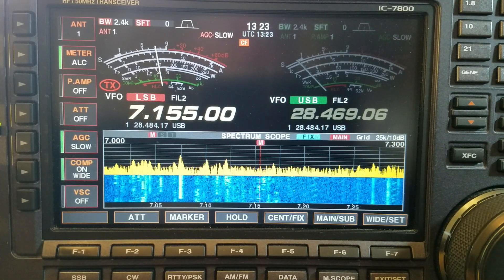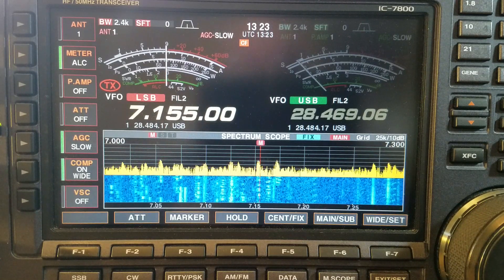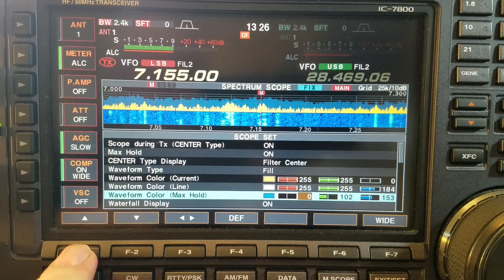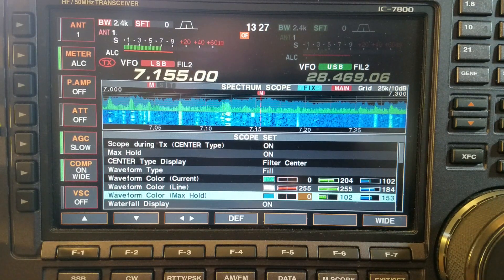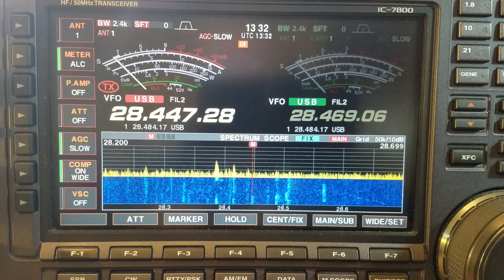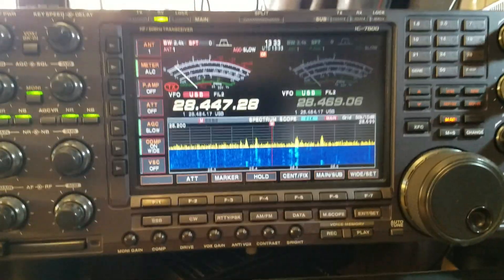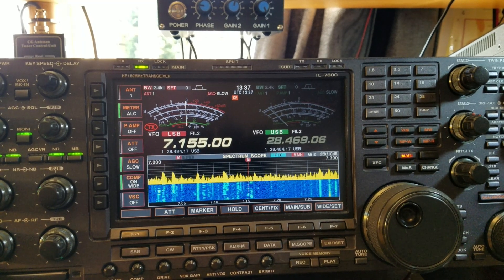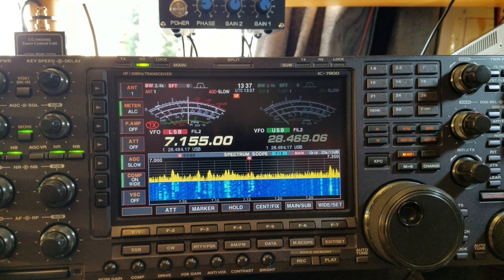November 12, 2022 Changing colours/ waterfall on spectrum scope for all icom radio's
ic7600/7700/7800/ and all new radio's 7300/7610/7851 waterfall display changing colours